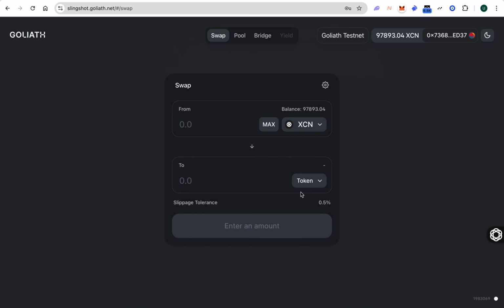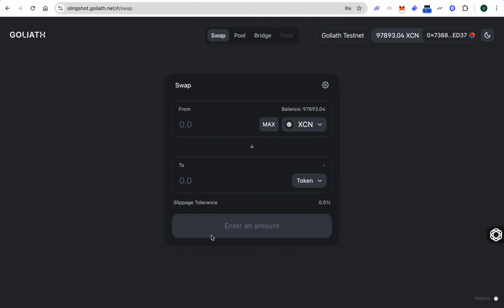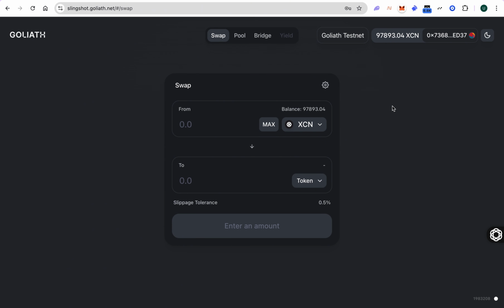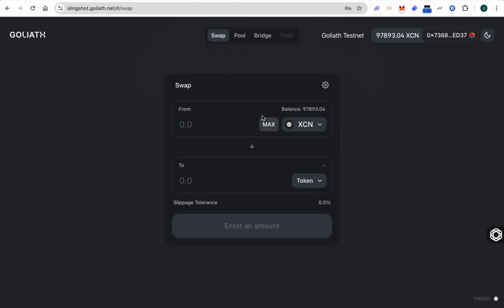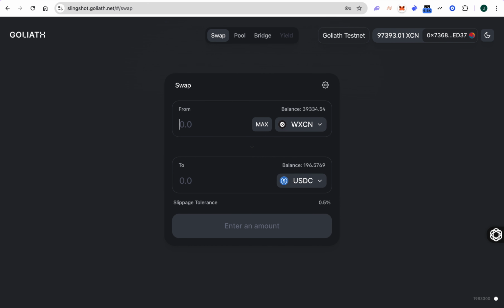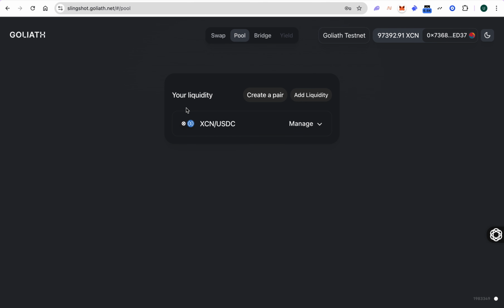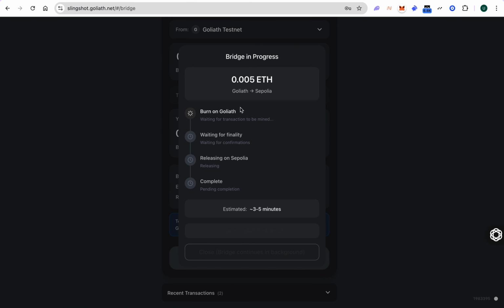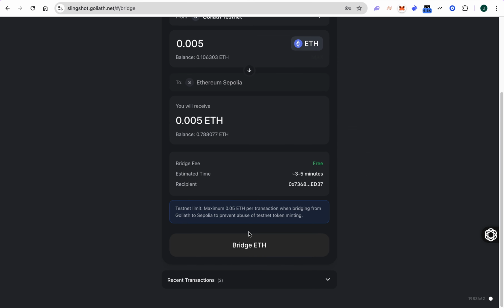How to Swap, Wrap and Bridge using the Onyx Dex (Slingshot)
Onyx has rolled out some massive features recently as momentum builds towards the launch of Goliath mainnet next year. Slingshot is Onyx Dex, developed by Chain. It’s a platform that will allow all kinds of DeFi activities, such as swapping, wrapping, bridging, and adding liquidity. This video is a guide on how to navigate through the Dex and carry out some activities. I hope you find it helpful.